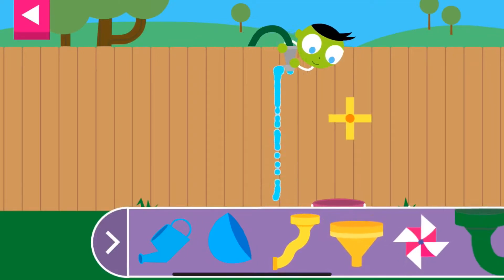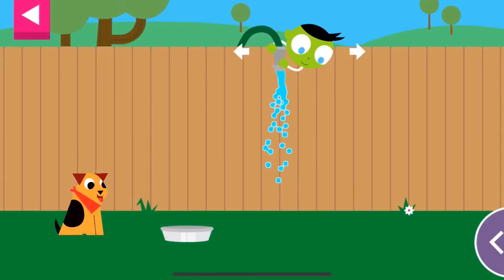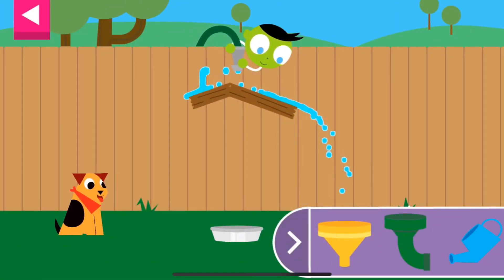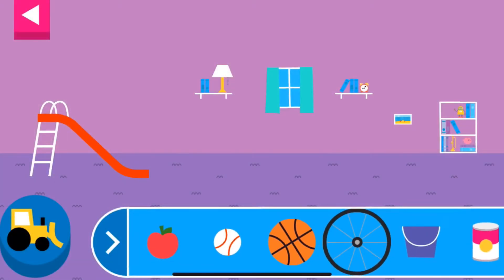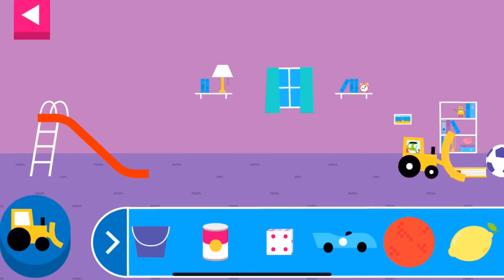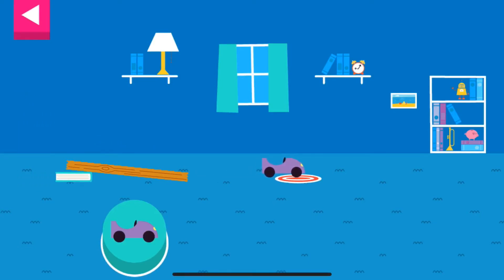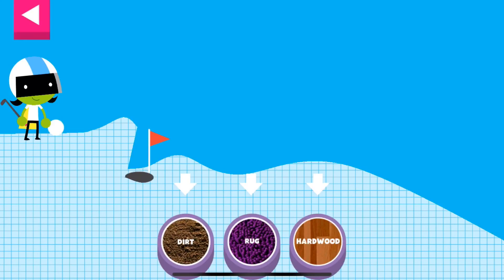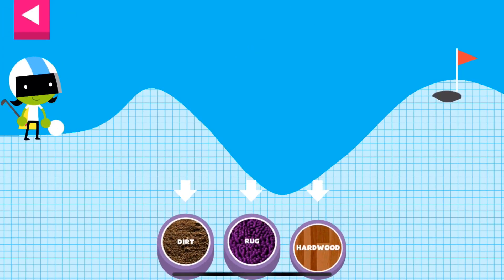Play and Learn Science - App for Kids / Children 自然科學遊戲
Download Link

Google Play :